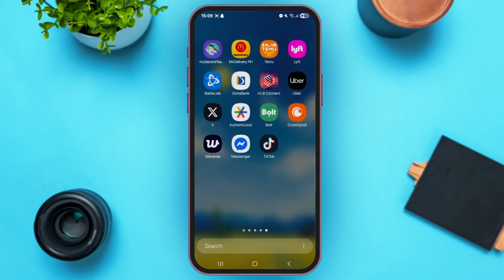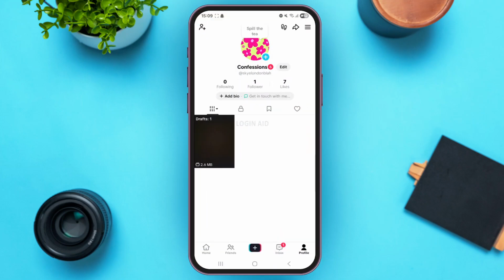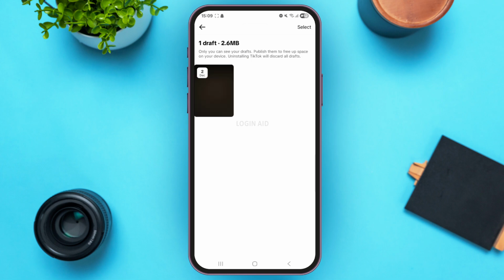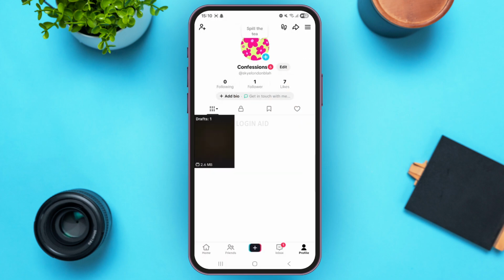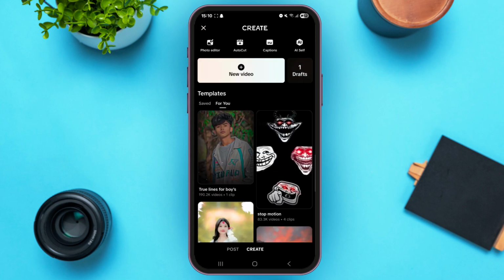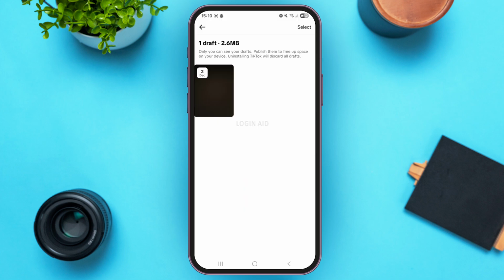How To Access Draft Video On TikTok | Open Drafts Folder On TikTok 2026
Learn how to access draft videos on TikTok with this clear tutorial. This guide explains how to locate your draft library, edit videos before posting, and manage drafts efficiently. You’ll also get tips on keeping drafts organized, restoring accidentally hidden drafts, and ensuring your content is ready for sharing.